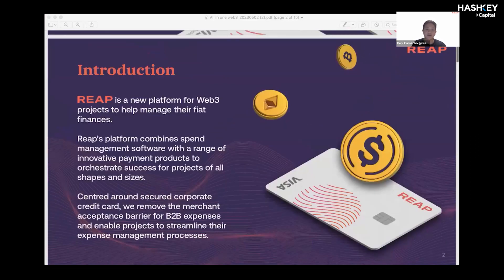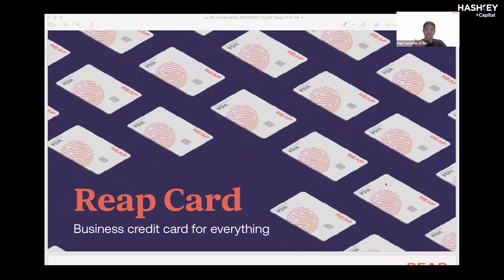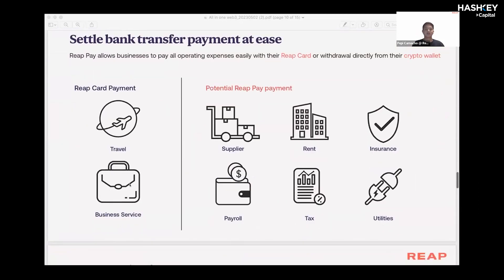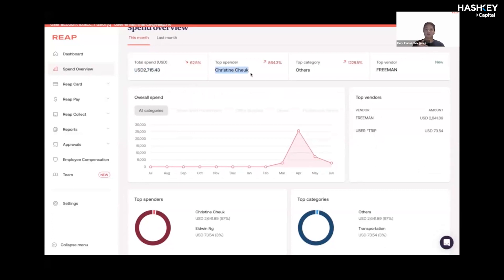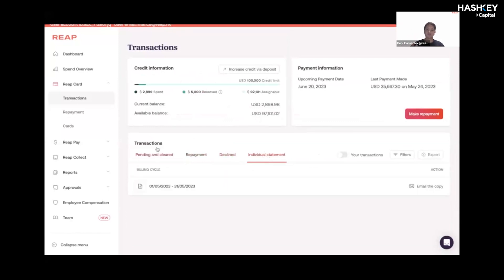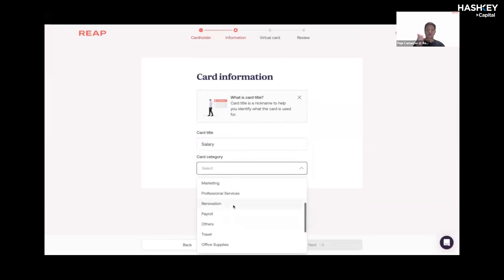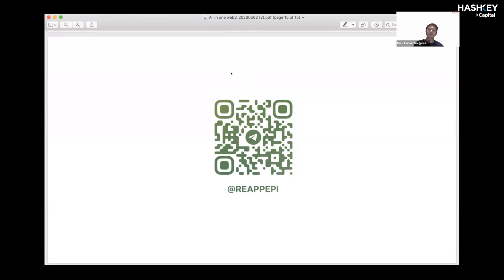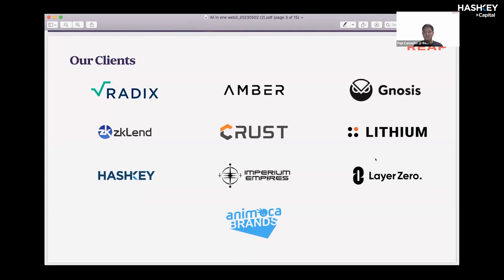HashKey Demo Day EP1 - Reap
- Name: Reap [Payment solutions]

- Description: A global financial platform that enables access and financial connectivity through innovation for companies of all sizes.

- Demo intro:
Learn all about Reap, the innovative platform that's changing the game for Web3 finances. Find out why Reap chose to serve the Web3 market and see a platform demo featuring Reap Card, Crypto Pay that allows you never to touch fiat again. Don't miss this exciting opportunity to learn more about Reap and the future of the Web3 market!

- Target partners/ clients:
     Cex & trading/staking platforms
     Blockchain infra (e.g. infstones)
     Game-fi
     L1
     Finance

- Cost plan: N/A
     Tg: @reappepi